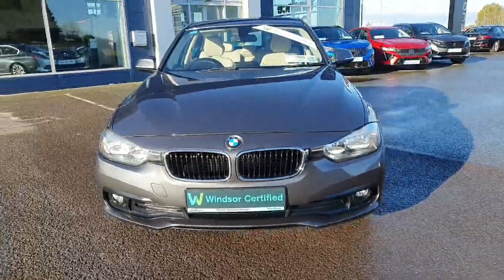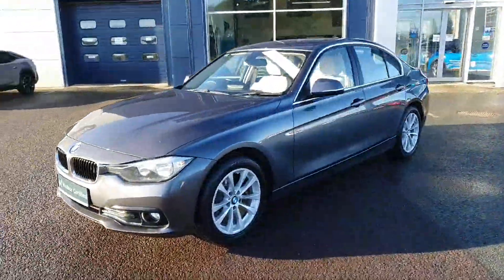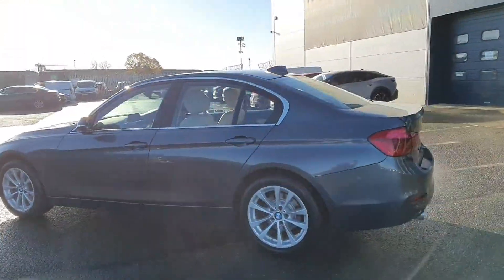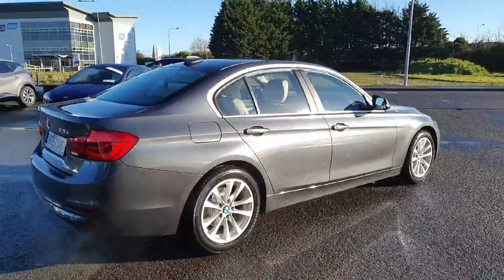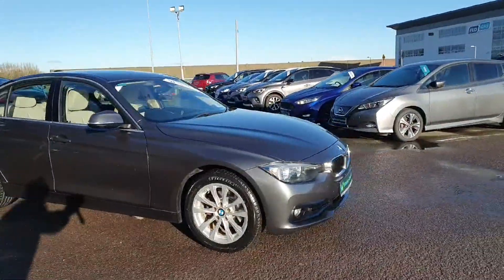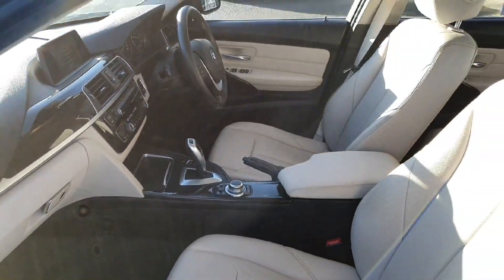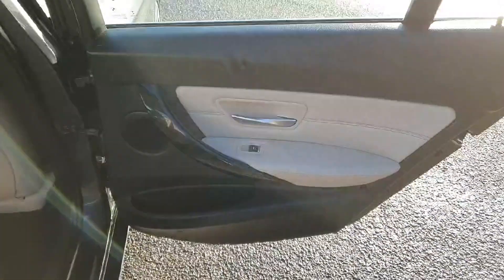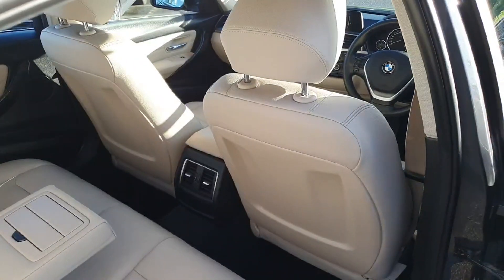161D7348 - 2016 BMW 3 Series 318D SE Zlbg 4DR Auto RefId: 424196